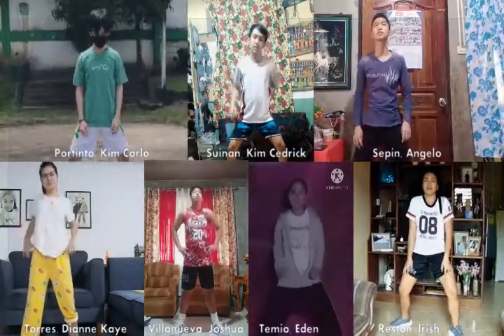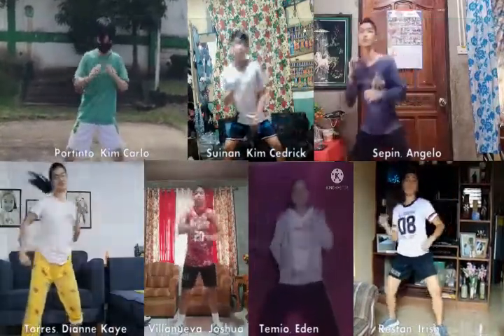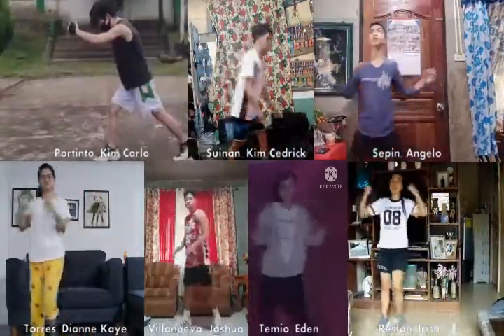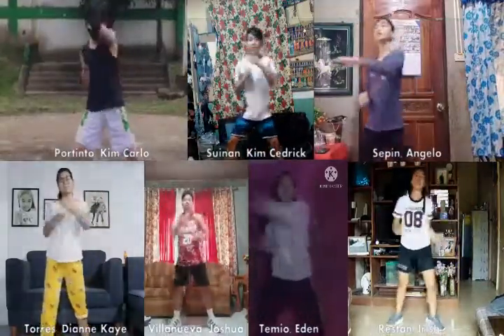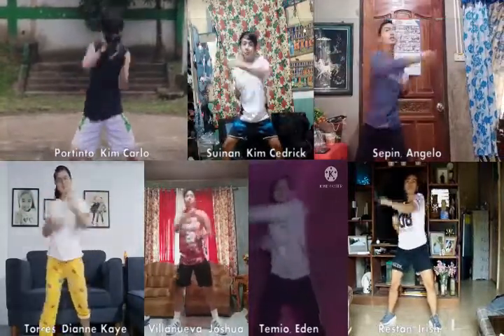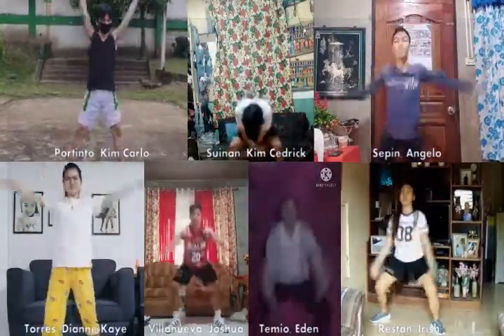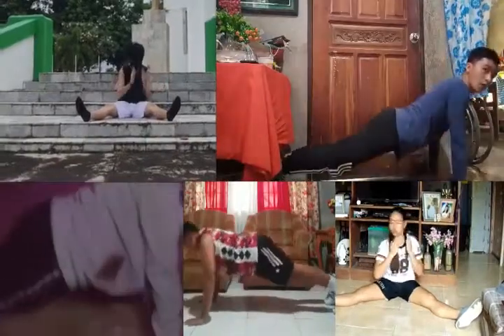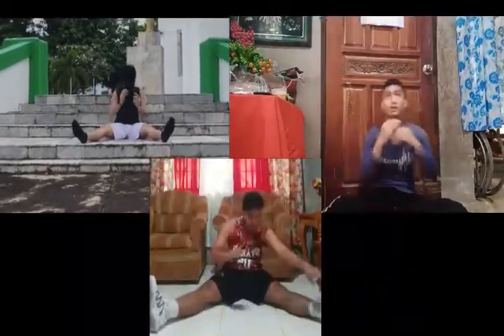5 minutes Tae Bo Workout / P.E. Project / BSCpE 1-B l K I C E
Hope you enjoy our PE Physical Fitness Exercises.